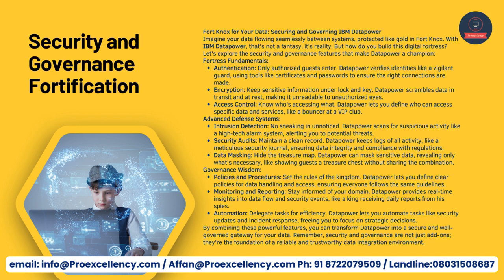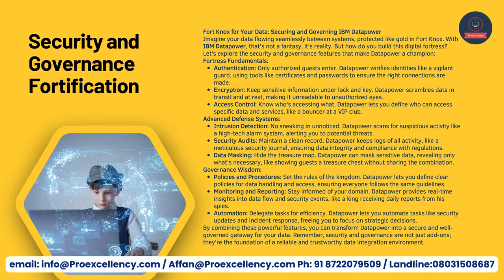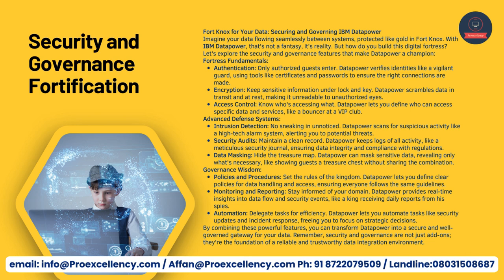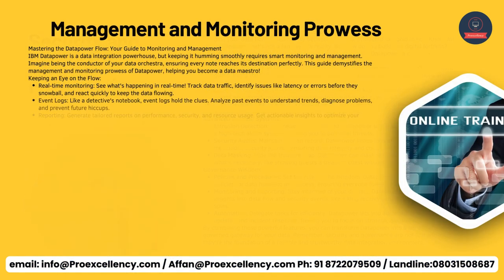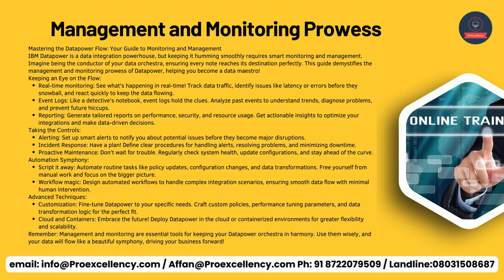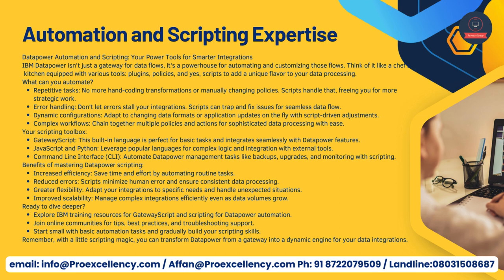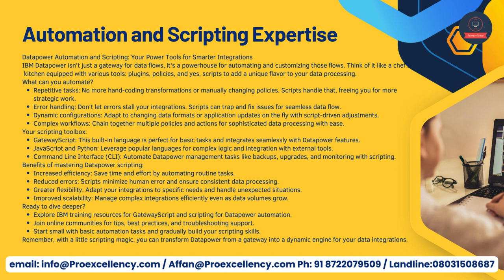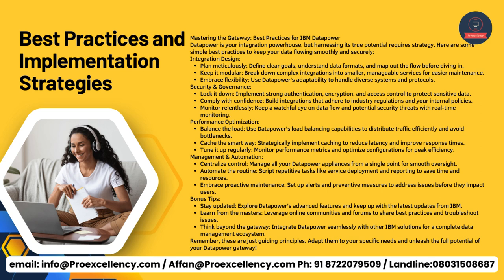IBM Datapower Online Training | IBM DataPower Training, Certification, and Hands-on Experience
Welcome to Proexcellency's immersive journey into the world of IBM DataPower! Our online training program is tailored to equip both beginners and seasoned professionals with the skills needed to navigate the complexities of IBM DataPower.

IBM DataPower Online Training at Proexcellency is designed for beginners looking to dive into the world of API gateways and security. Whether you're a novice or an experienced developer, our expert instructors will guide you through the fundamentals of IBM DataPower, ensuring you gain a solid foundation.

Our comprehensive training covers a range of topics, from the basics for beginners to advanced hands-on sessions, making sure you are well-prepared for real-world scenarios. By the end of this course, you'll have the expertise needed to earn your IBM DataPower Certification.

Unlock the potential of IBM DataPower computing with our specialized training. Our hands-on sessions provide practical insights that go beyond theoretical knowledge, ensuring you are job-ready.

🚀 Proexcellency - Your Gateway to IBM DataPower Excellence 🚀